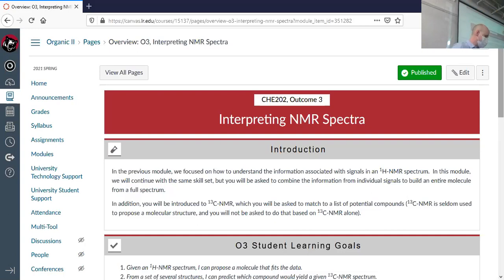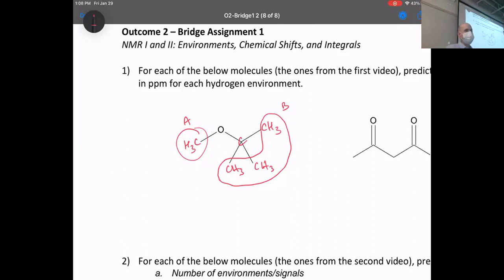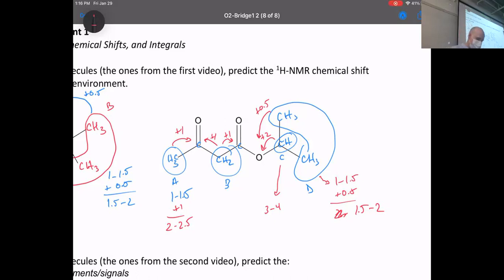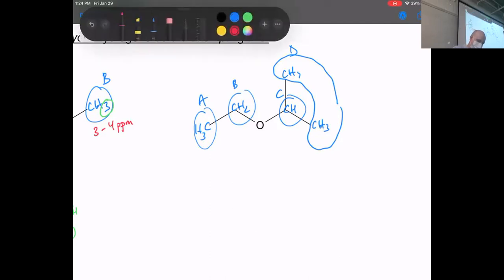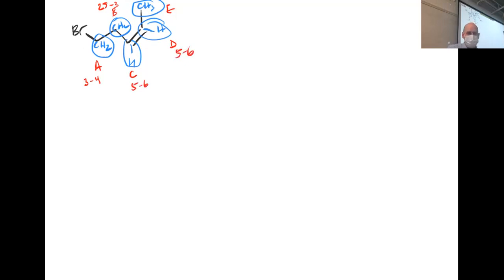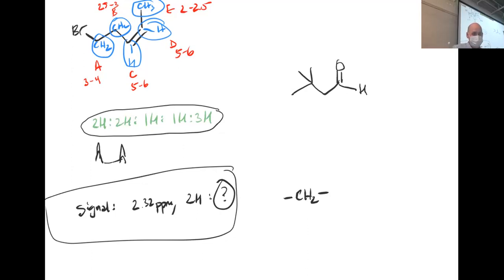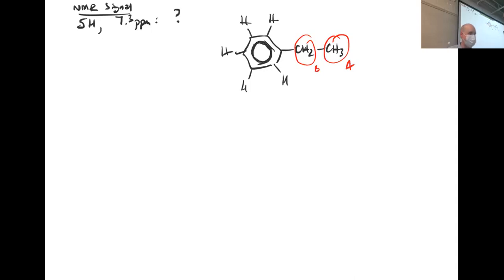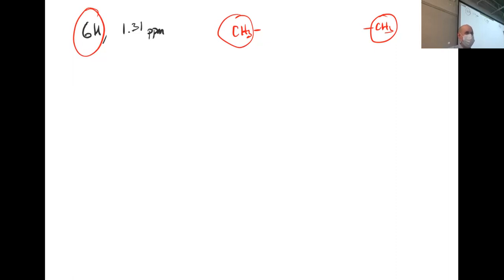Day 3, 1.29.21